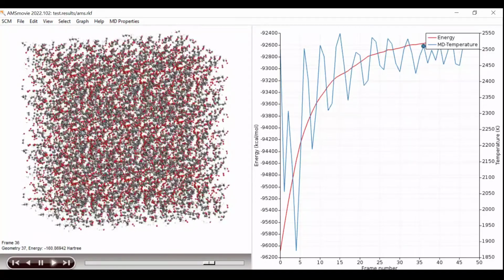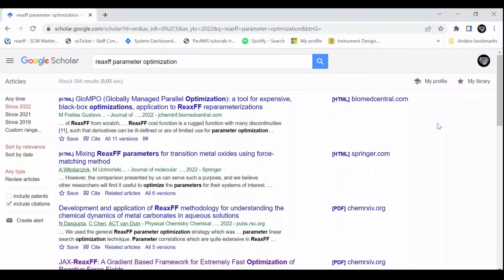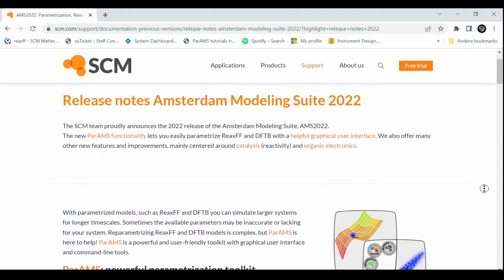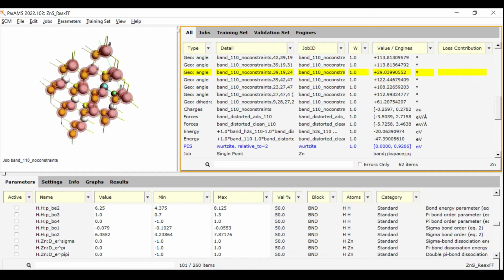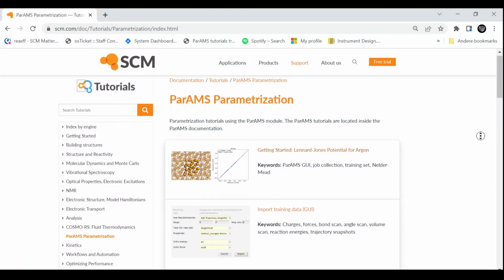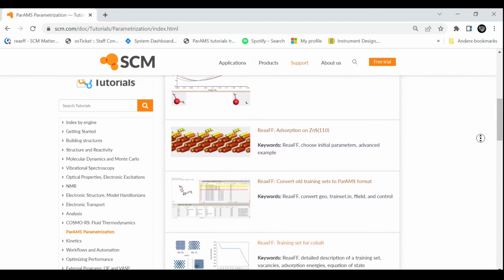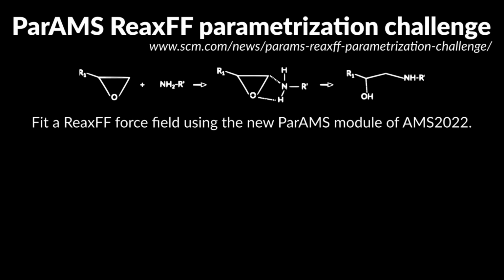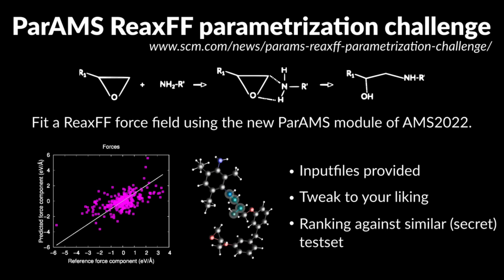ParAMS ReaxFF parametrization challenge